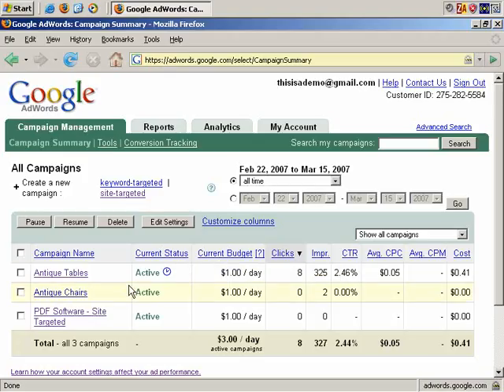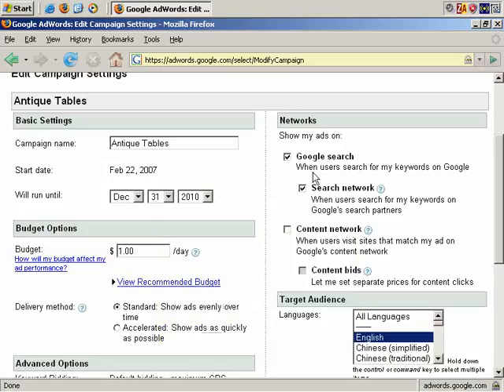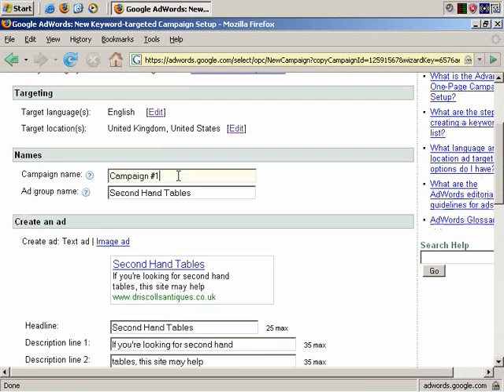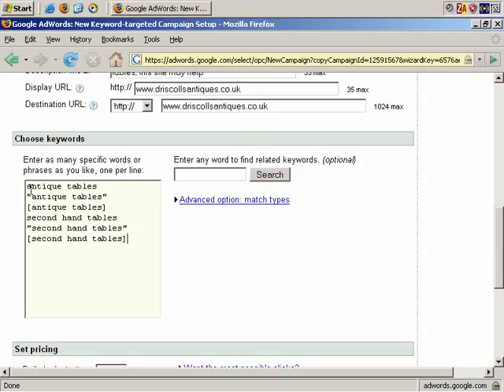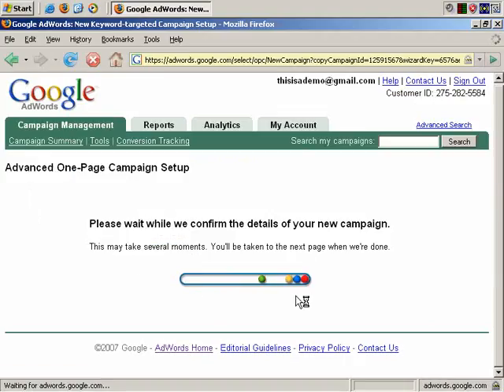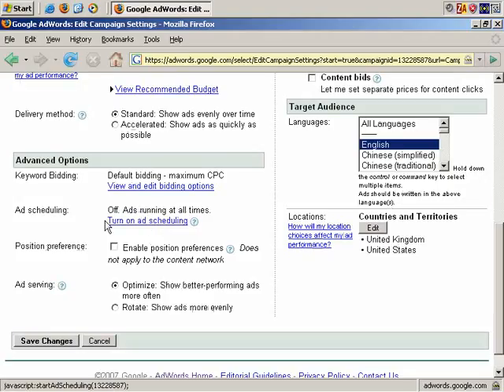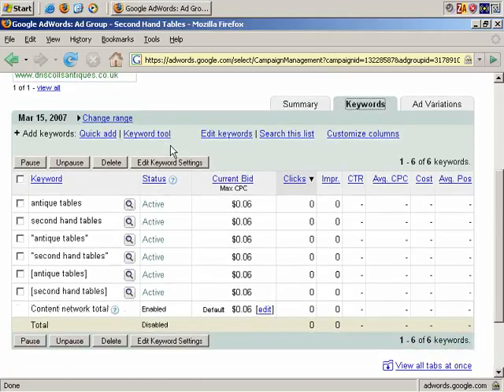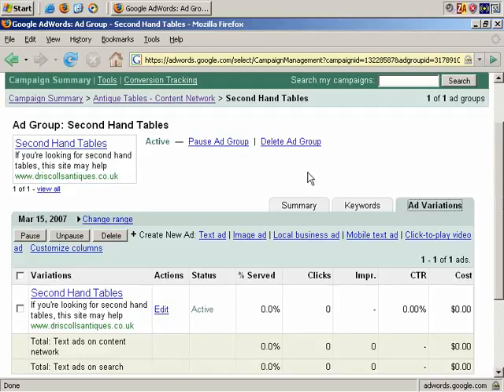2 Running a content network campaign.flv